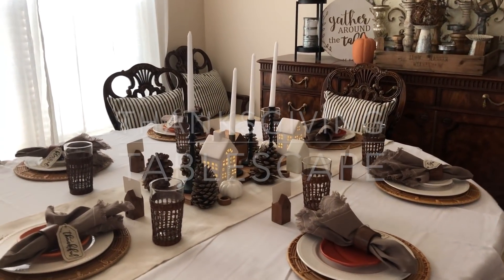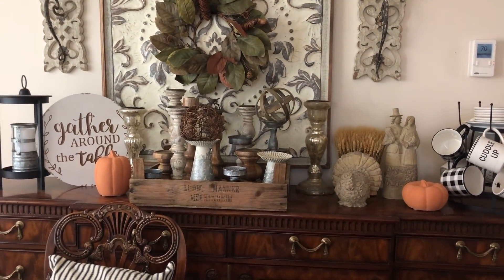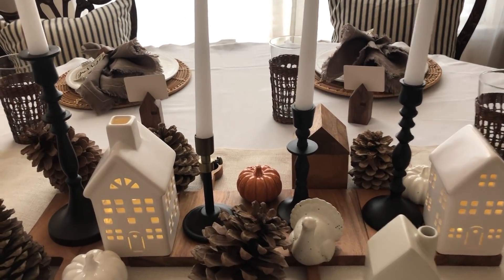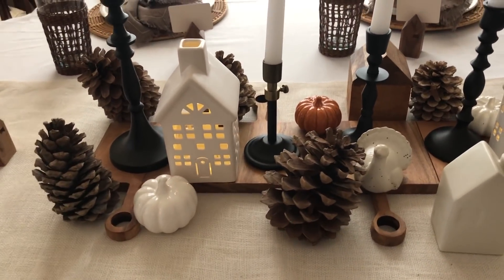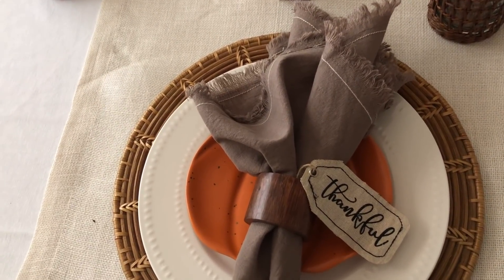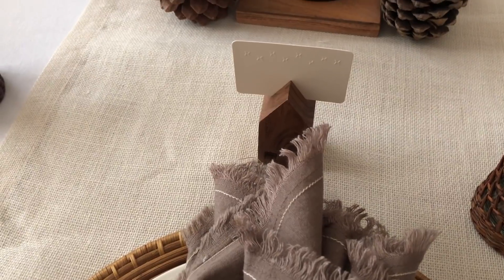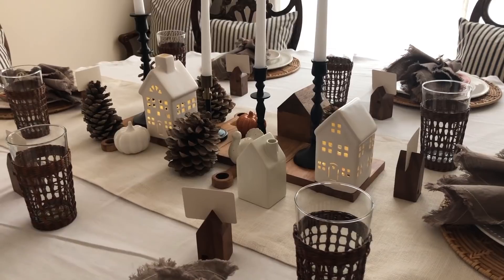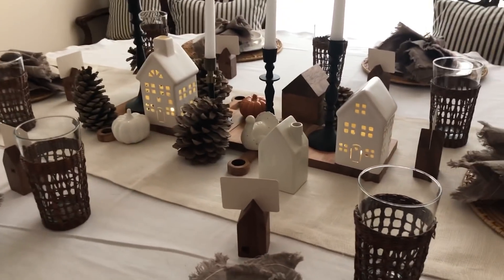THANKSGIVING TABLESCAPE AND HOME DECOR HAUL-Little White Houses Theme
Today I'm sharing my Thanksgiving Tablescape but you can use for CHRISTMAS, the theme is Little White Houses. Happy Thanksgiving to everyone!!!